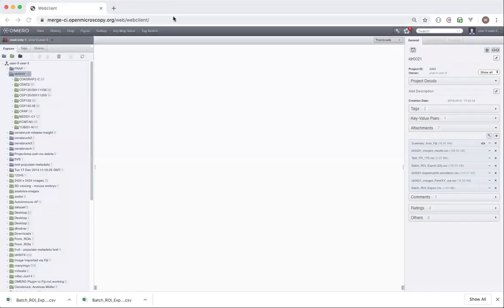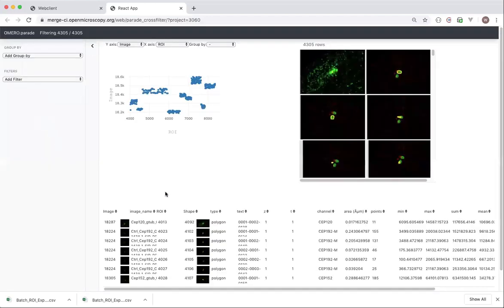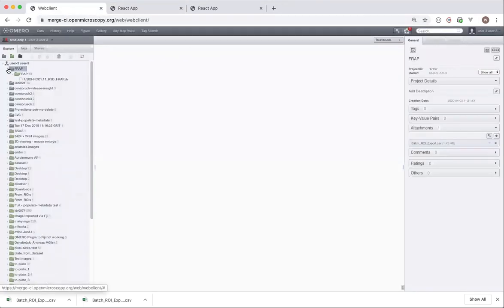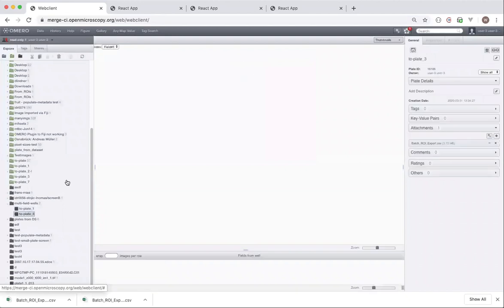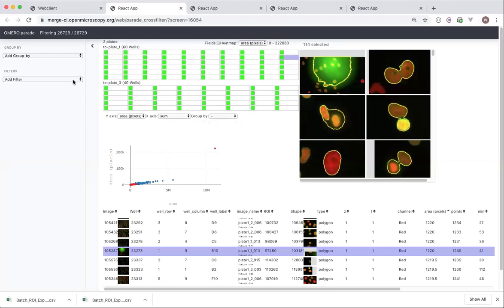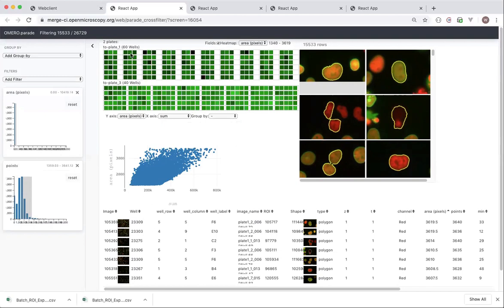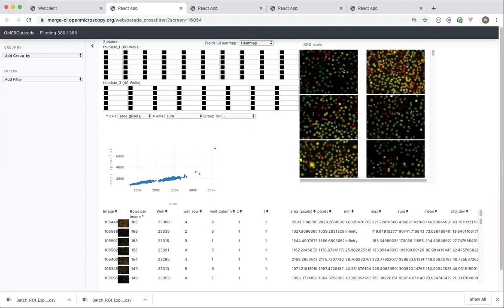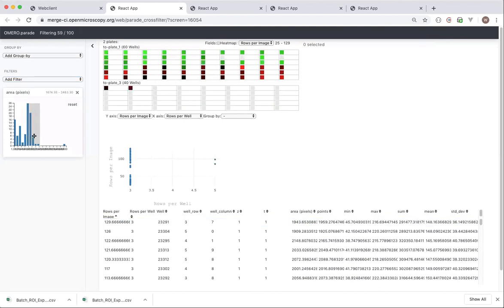parade crossfilter prototype demo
This is a prototype to explore possible new features of OMERO.parade, using React.js, crossfilter.js and plotly.js.